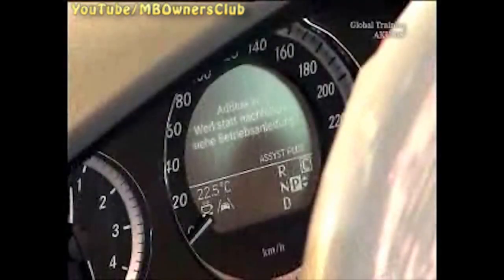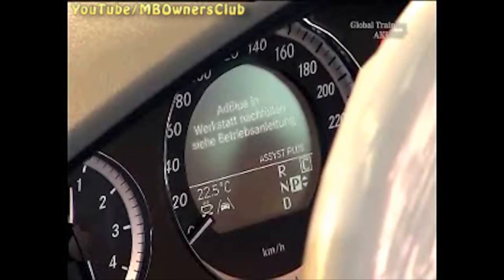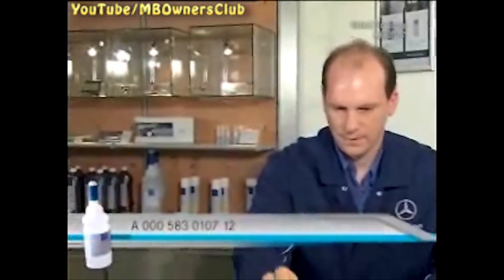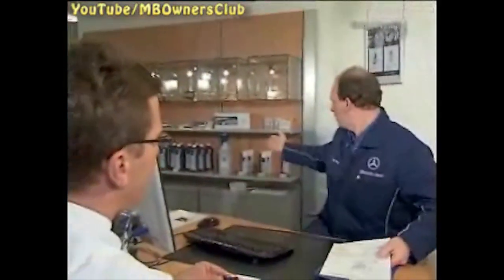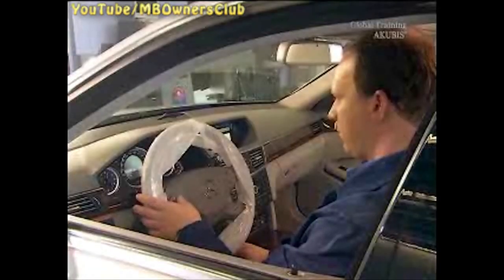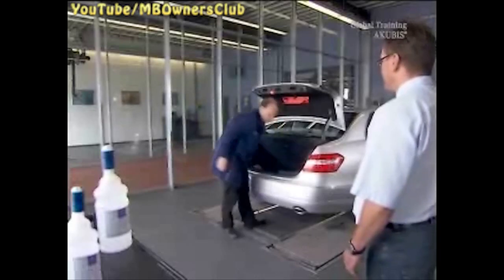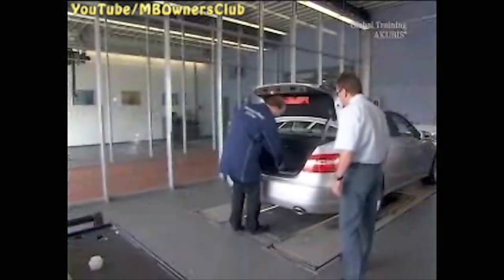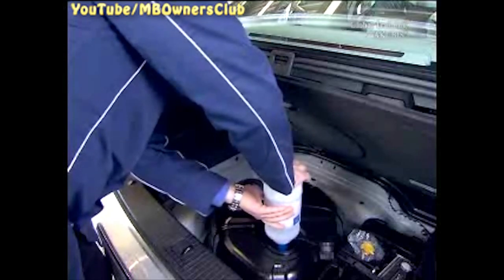Mercedes-Benz - AdBlue refilling for ECE vehicles | Passenger Cars with AdBlue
Customer issue: a warning message  regarding the AdBlue fill level is shown  on the display in a BlueTec vehicle.
In W 212, this message is displayed  only for the first 22,000 kms driven.
As of 22,000 km, a service message  is displayed.
Unlike on the SCR models  ML-Class, GL-Class and R-Class; ...
... where a warning message is displayed  before the regular service indicator is shown.
The warning message first asks  the driver to visit a workshop.
At this point, the AdBlue range  used up amounts to 800 km.
From now on, the number of remaining  kilometers is displayed.
Note: in case of 0 remaining kilometers,  the vehicle cannot be started.
AdBlue must be refilled in a workshop.
At the workshop, the customer simply has to  sign an order and hand over the car key.
If preferred, the customer  can stay there and wait.
Refill bottles of 1.89 liters are available  at every Mercedes-Benz workshop.
First, check the next service date.
AdBlue is replaced entirely during servicing,  which happens every 2 years.
Using the arrow keys on the steering wheel,  go to "Service" and "ASSYST PLUS".
In this case, a full maintenance service  is due in 3,200 km.
Until then, it is sufficient to refill  the AdBlue tank with 2 bottles.
Note: usually, 1 liter of AdBlue  is calculated for 1,000 kms.
Under the trunk tray, remove the protective cap for the filler neck on the AdBlue tank.
Open the white cap on the AdBlue bottle.
Remove the screw cap of the filler neck  on the AdBlue container.
Place the bottle upside down in the tank  opening and tighten in a clockwise direction.
Applying slight pressure on the bottle base  opens the stop valve.
The AdBlue fluid flows into the tank  as long as the bottle is pressed down.
Release the bottle when empty.
The bottle moves up and  can be removed drip-free.
The AdBlue tank now contains enough fluid  to last until the next maintenance service.
AdBlue functioning:  AdBlue is injected directly  into the exhaust train.
The resulting ammonia produces a chemical reaction in the SCR catalytic converter.
Nitrogen oxides are converted into  non-toxic nitrogen and water vapor.
Vehicles with AdBlue technology  emit 80% less nitrogen oxides than conventional vehicles.
Note: the customer needs to be informed  that the warning message disappears only  after the first few kilometers are driven.